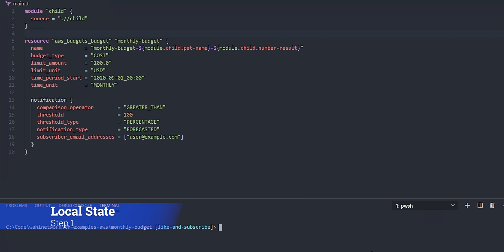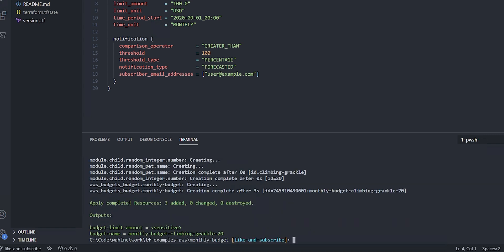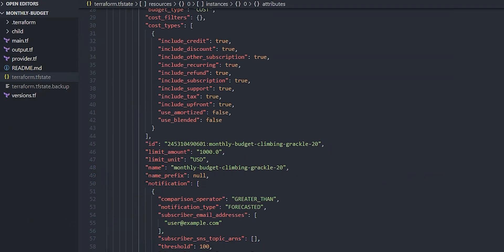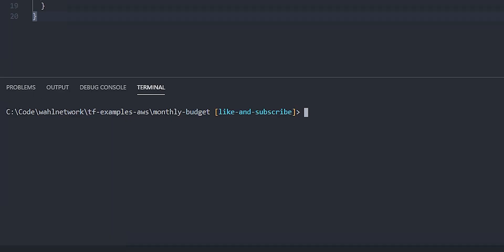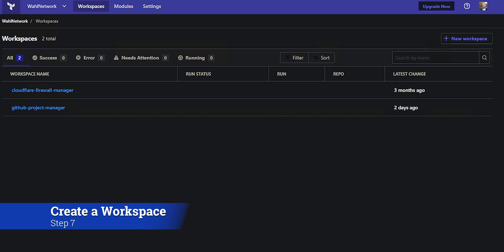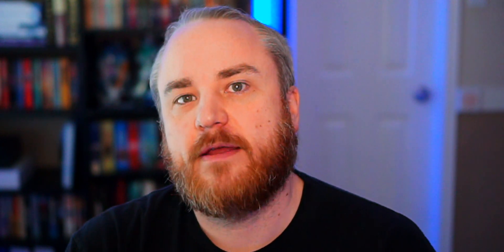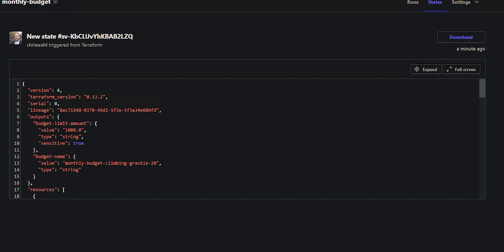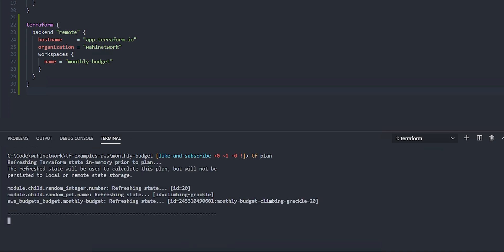Learn Terraform State in 10 Minutes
Terraform State Explained | Wahl Network

Terraform uses a state file to record information on all resources and outputs created as part of a configuration. This video dives into local and remote state, locking, a migration workflow, the use of Terraform cloud as a backend, and other handy tips! Get started with this Terraform guide on state management to go from beginner to pro in no time. :-)

Time Stamps
0:00 - Intro
0:26 - Local State
2:10 - Manual Change Introduced
2:42 - Terraform Refresh
3:30 - Secrets in State Files
3:46 - Remote State
4:22 - Terraform Cloud: Login
4:31 - Terraform Cloud: Create API Token
4:50 - Terraform Cloud: Enter the Token
5:23 - Create a Workspace
6:10 - Backend Configuration
6:47 - Local to Remote State Migration
8:10 - Full vs Partial Backend Configuration
9:04 - Local State Cleanup
9:15 - Outro